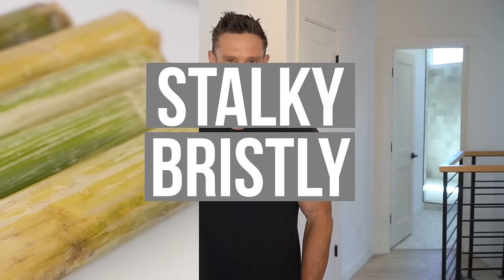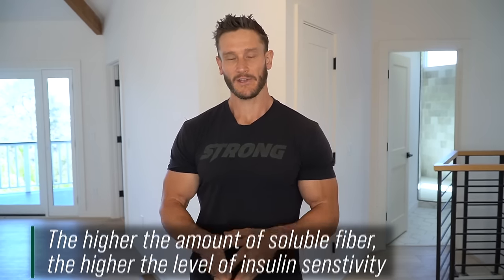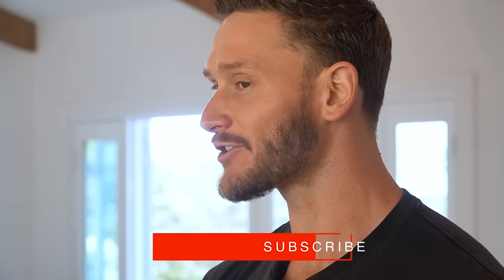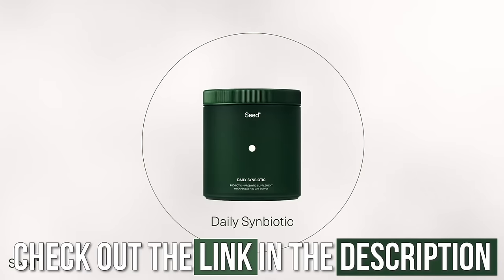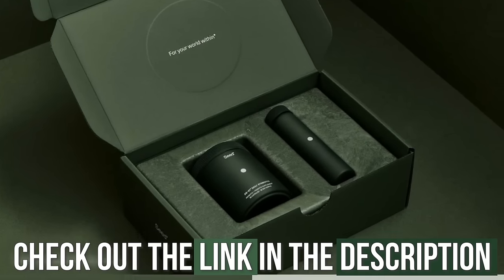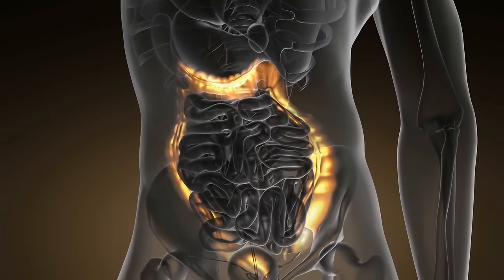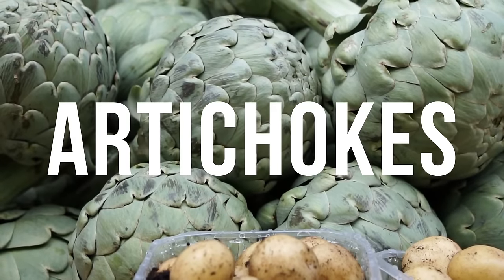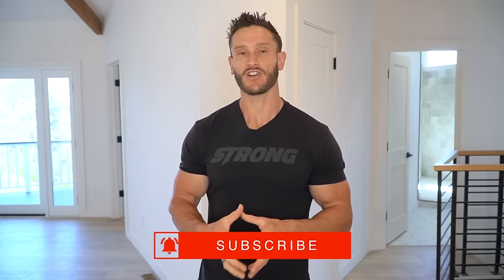The Only Fiber Directly Associated with Fat Loss (not vegetables)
Soluble vs Insoluble Fiber - Which is Best?

References

Timestamps ⏱

0:00 - Soluble vs Insoluble Fiber
3:41 - 25% off Your First Order from SEED
4:16 - How Soluble Fiber Works
6:08 - Sources of Soluble Fiber